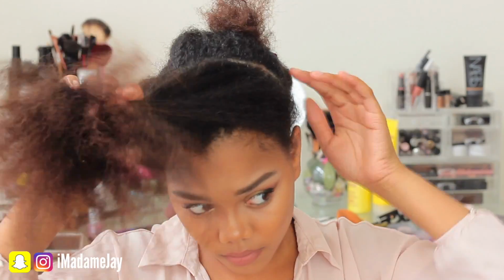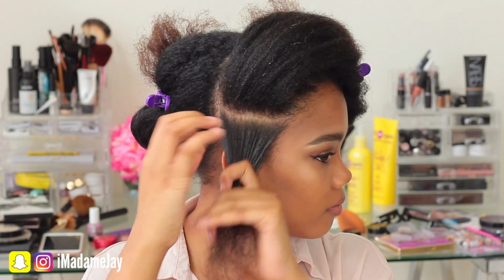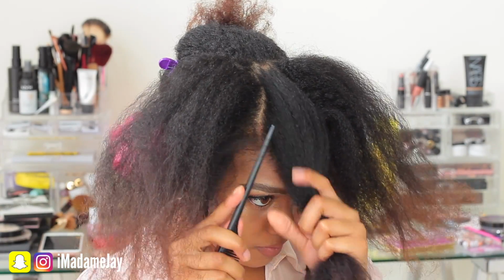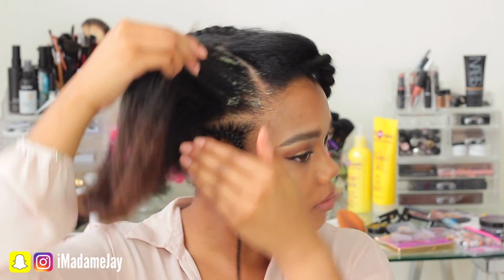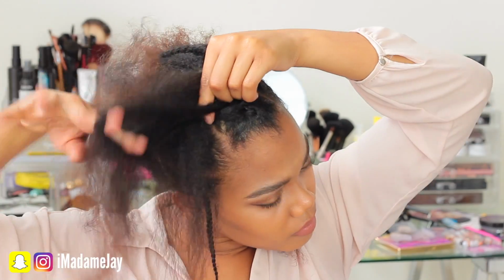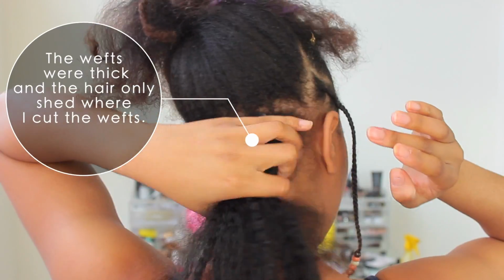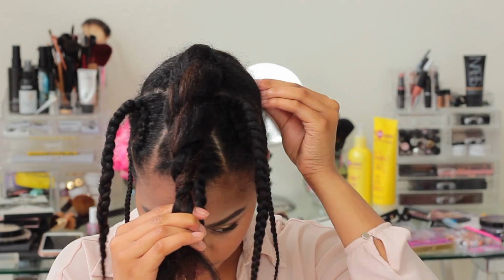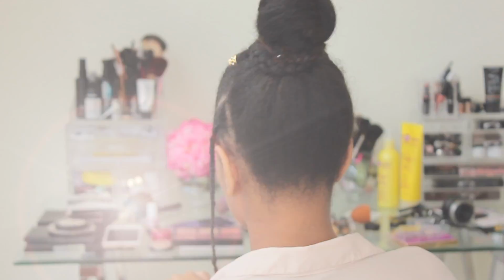EASY UPDO NATURAL HAIRSTYLE WITH CLIP INS | THE VANITY BOX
Hi everyone! In this video I show you an easy updo natural hairstyle featuring hair from the Vanity Box! Enjoy!

Purchase the Hair here!

Nude Collection
Blow Out Straight Hair